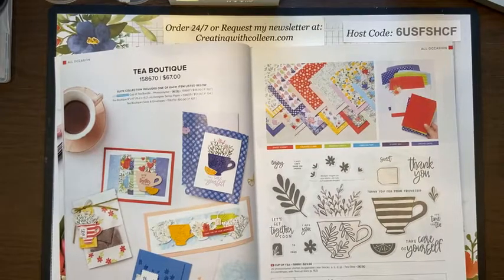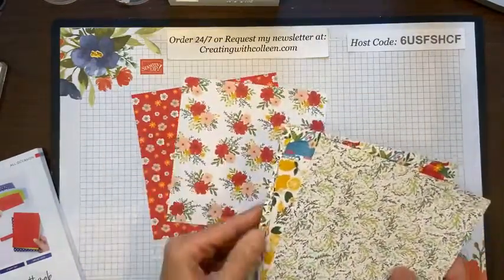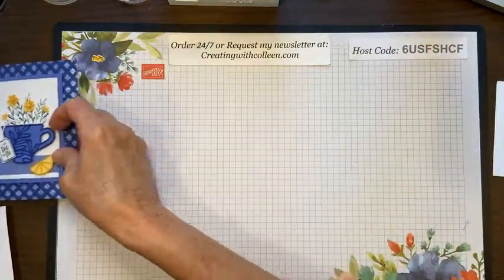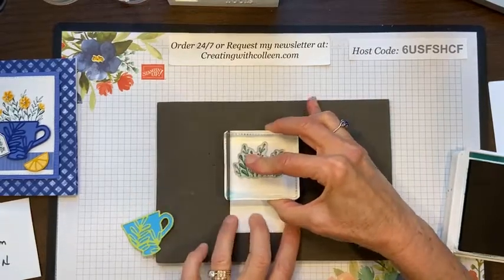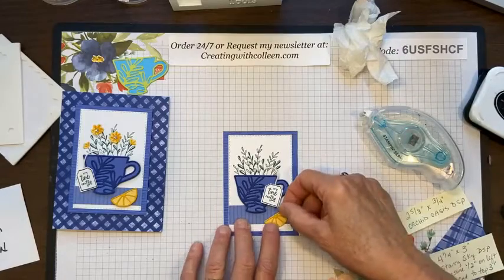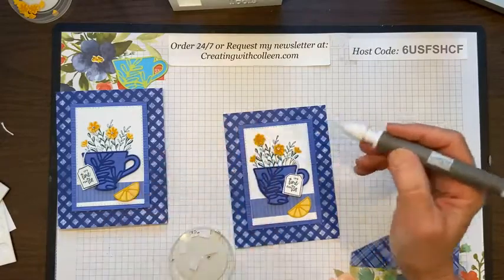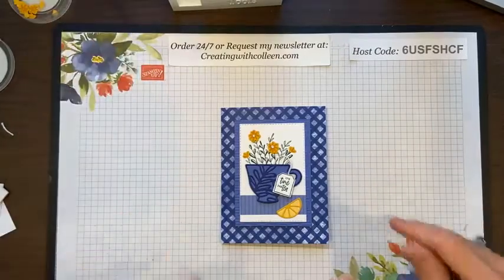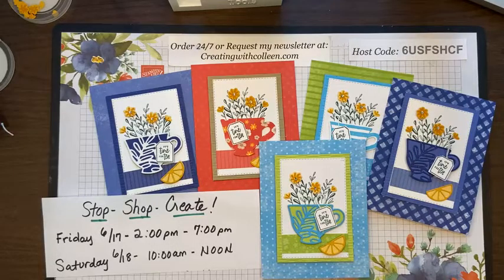Cup of Tea Card with a Treat Inside!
I love the New Tea Boutique Suite as it showcases the 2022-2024 In Colors from Stampin' Up! Today I share cards featuring all 5 In Colors and there is a special treat inside! At the end I also share other card samples with the Cup if Tea stamp set. Enjoy!
I would love to hear what you thought as I always try to Better my Best!
If you would like to order any of these products, please visit my
I come to you live on Facebook every Wednesday, noon ET so join me for lunch.
You take a break and I will create!